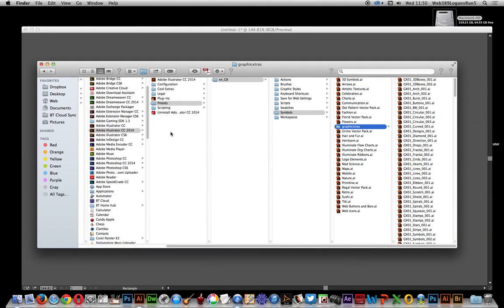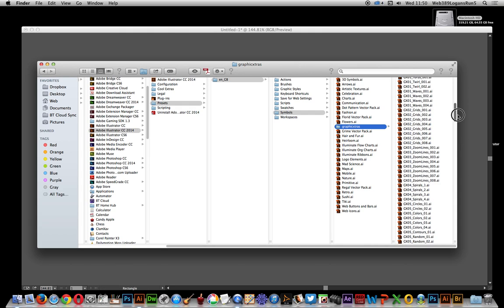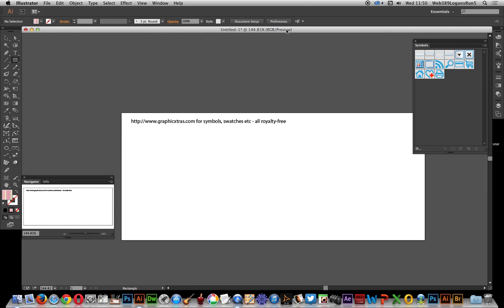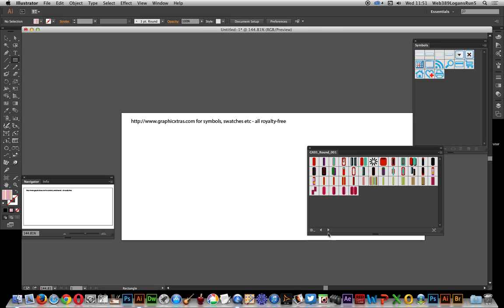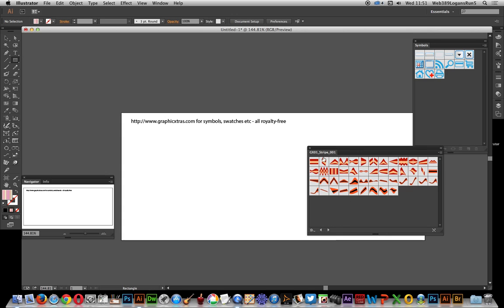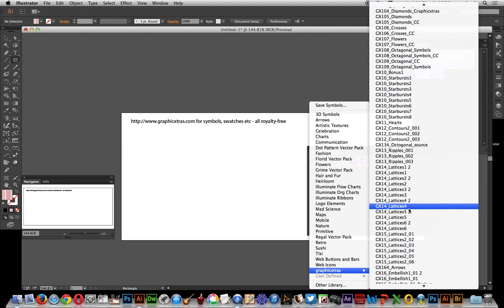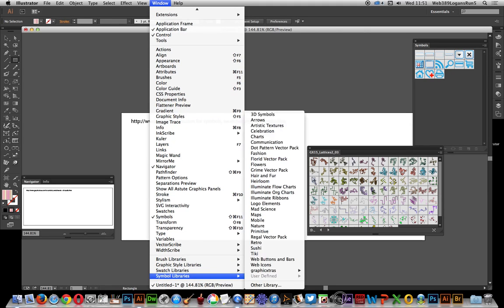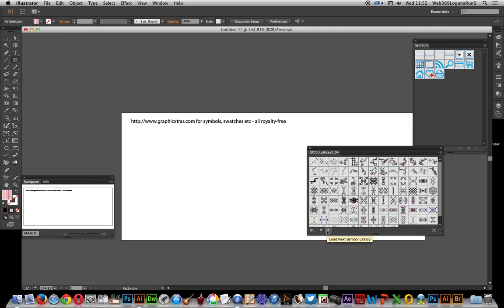How To Access All Your Symbols Quickly In Illustrator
How rapidly access your symbols.
If you have 100s of symbols libraries then it can be quite slow to load them via the right side menu of Illustrator symbols palette. This video shows how you can rapidly run through all your symbol libraries in Illustrator CC 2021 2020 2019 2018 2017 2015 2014  software